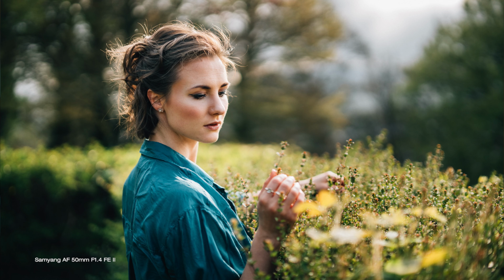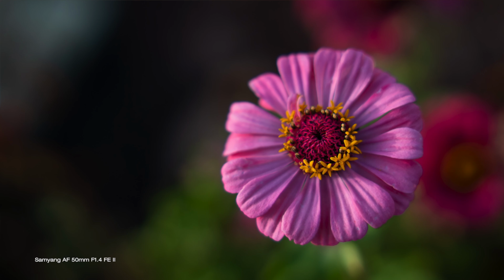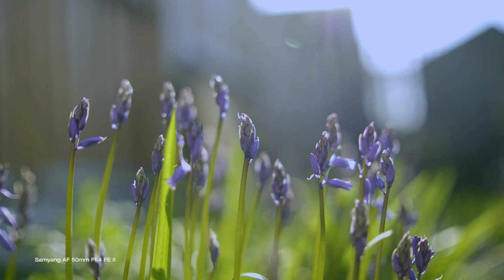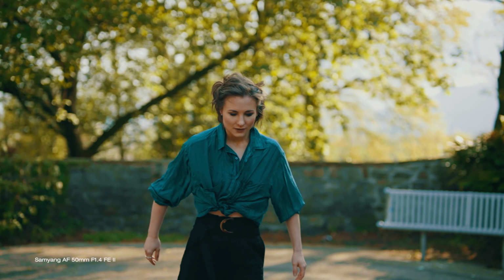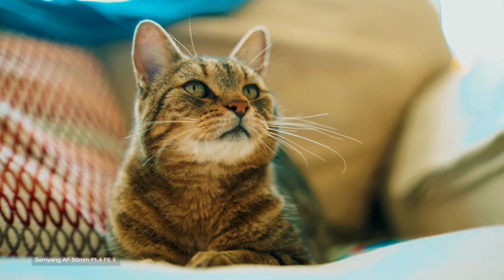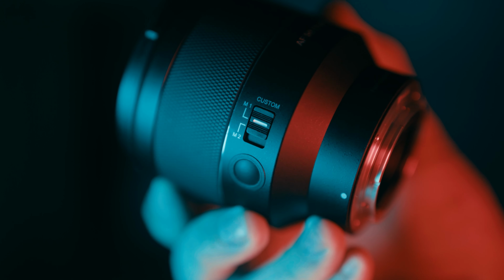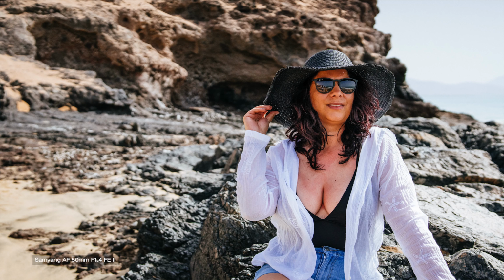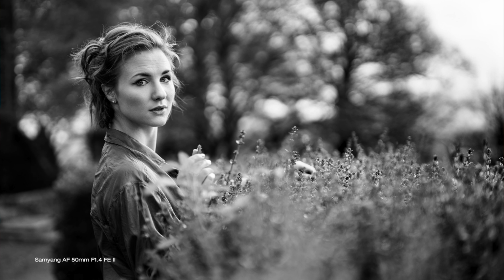Samyang AF 50mm FE f1.4 II - AMAZING (almost nifty) fifty for Sony-E!!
Review with photo/video samples shot with the new Samyang 50mm f1.4 FE II lens (on Sony a7IV). This is a prime lens that gives Sony own options run for their money.

Buy Samyang 50mm f1.4 FE II:
Amazon US
Amazon UK

Amazon US:

Amazon UK:

Running Order:
00:00 Intro
00:53 Performance (photography)
03:09 Performance 9video)
04:24 Build Quality
06:10 Value for Money
06:40 Conclusion